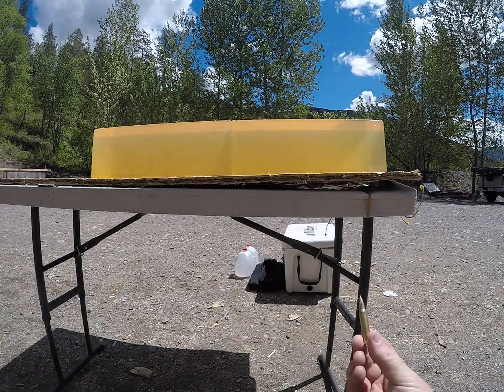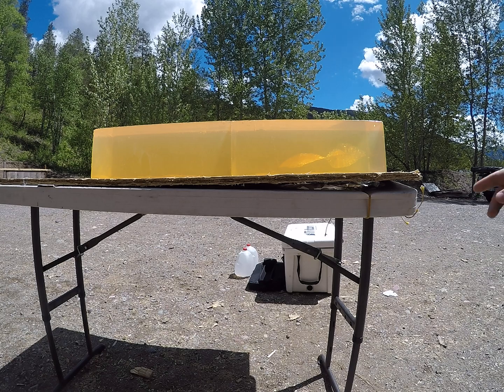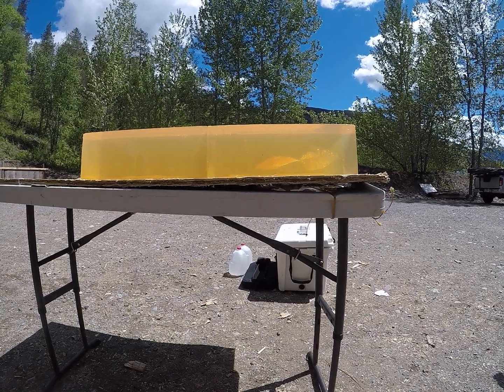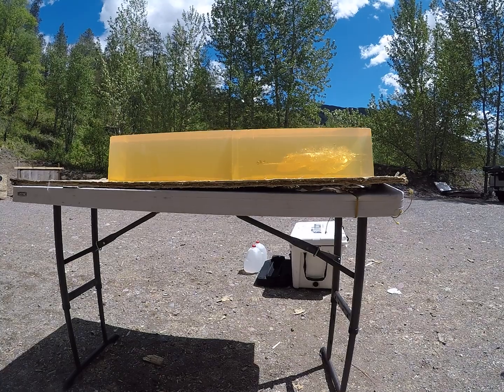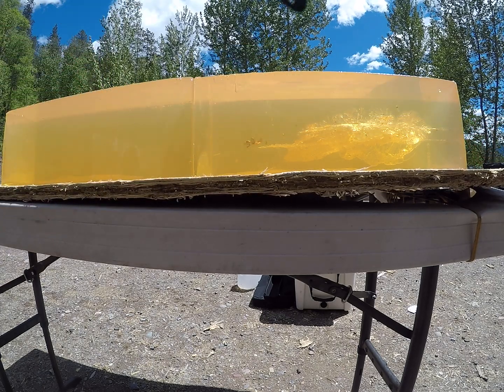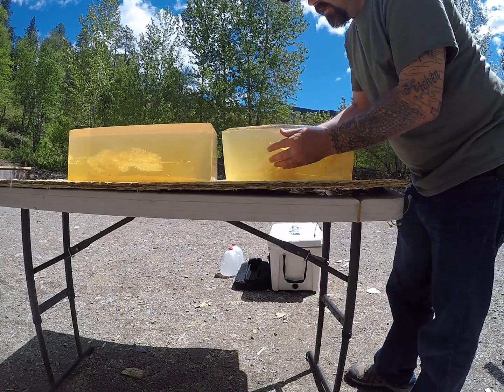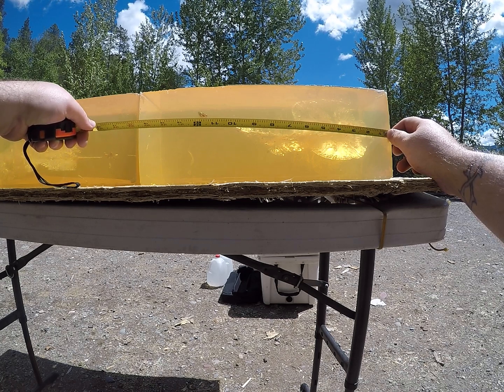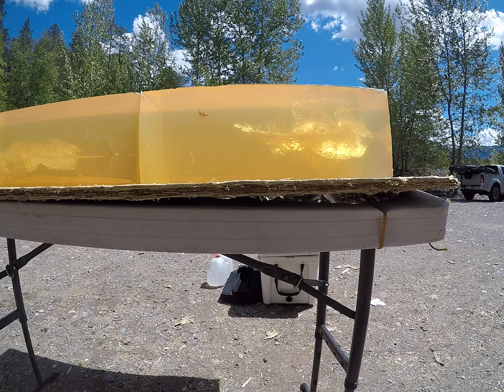223 Rem 77 grain Sierra Tipped Matchking ballistic gel test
Gel testing the 77 grain Sierra Tipped Matchking in 10% gelatin at high velocity and low simulating long range shot out of a 223 Remington. (High velocity shot hit the gel at 2677 fps, sorry I missed that in the video) High velocity shot had a retained weight of 32.2 and low the core was 47.3 and jacket was 13.6

These were given to me by a friend to test. He has been using them out of a 223 Rem antelope hunting and likes them. I can see why.